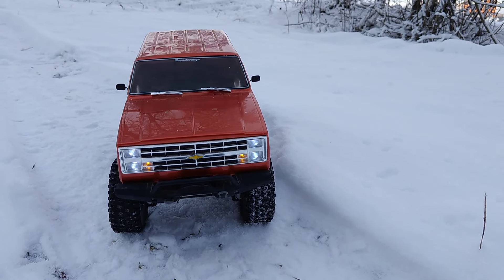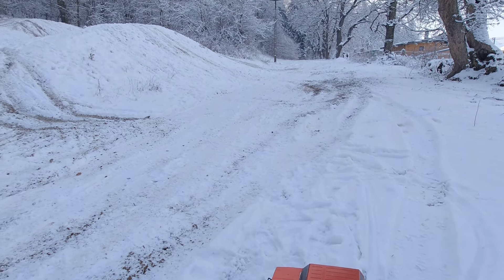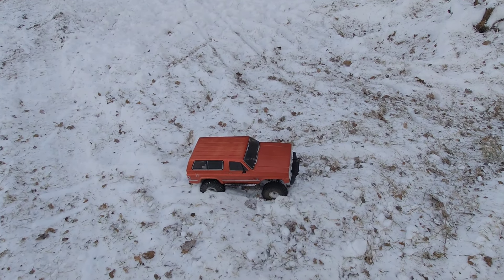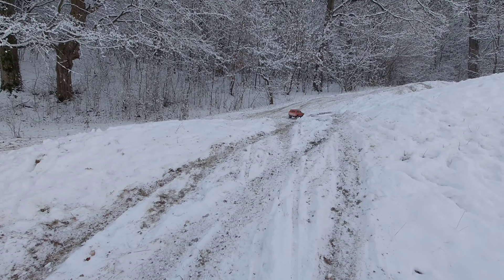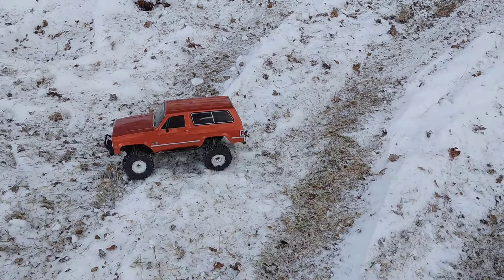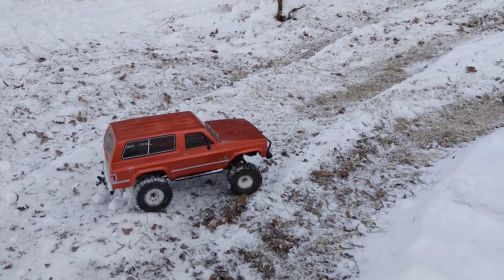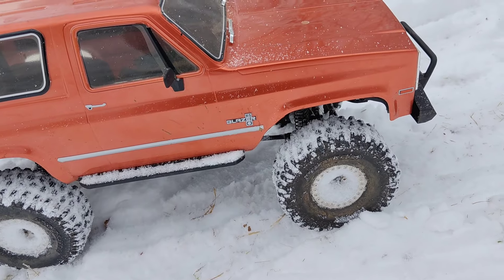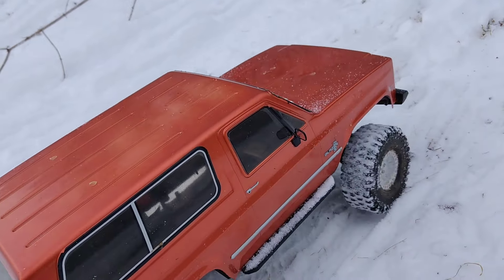TRX4 Blazer snow runner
A little break from flying and I realized I never drove my Traxxas TRX4 in the snow.
So I decided to take it out and do a short cideo. Nothing impressive or fancy but I talk a bit about it and what I've modified, if you would like to know more 9r see more videos of it, let me know!